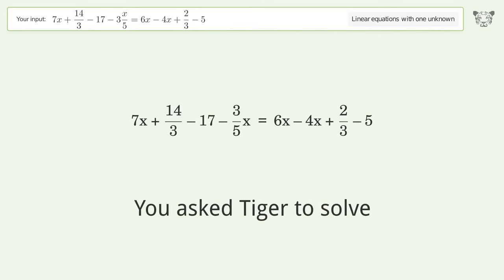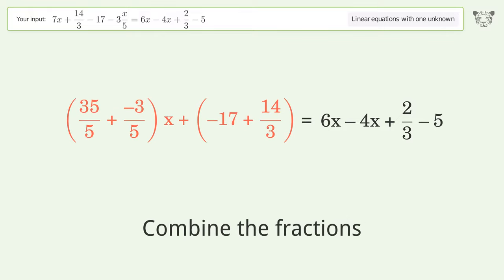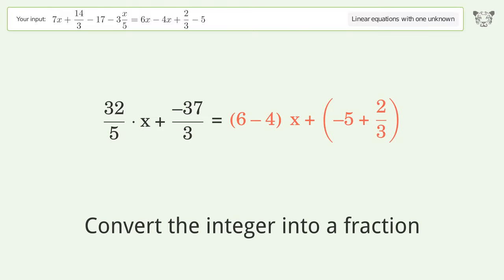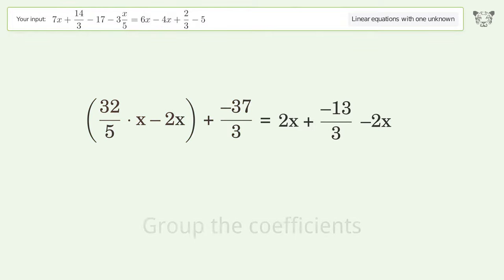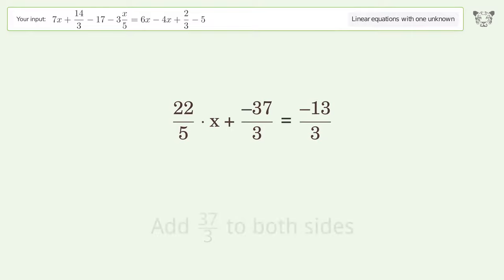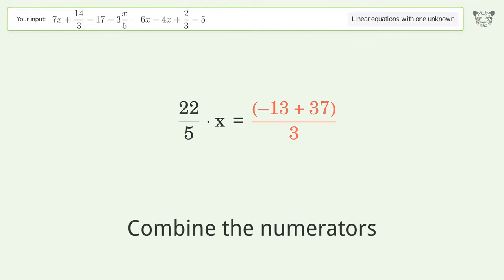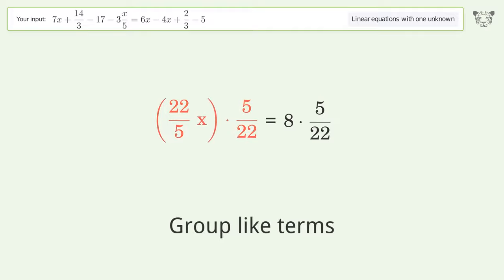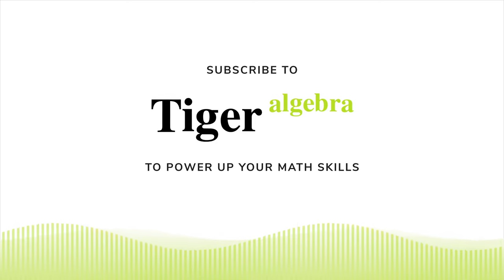Linear equation with one unknown: Solve 7x+14/3-17-3x/5=6x-4x+2/3-5 step-by-step solution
Solving 7x+14/3-17-3x/5=6x-4x+2/3-5 using the linear equation with one unknown solver

for a step-by-step and more tips and tricks for dealing with linear equations with one unknown.